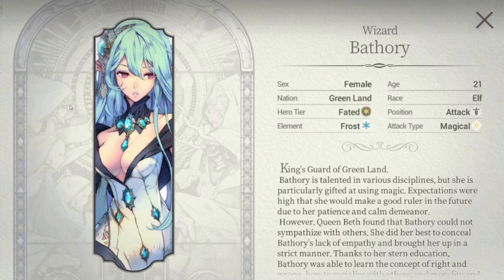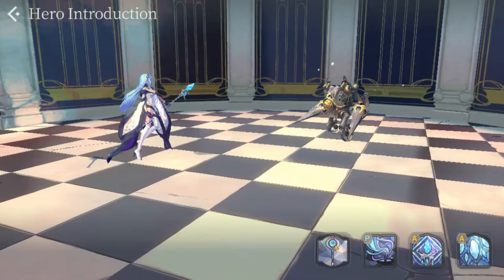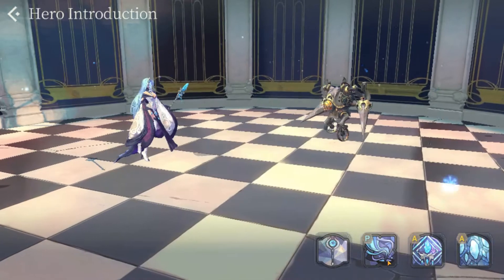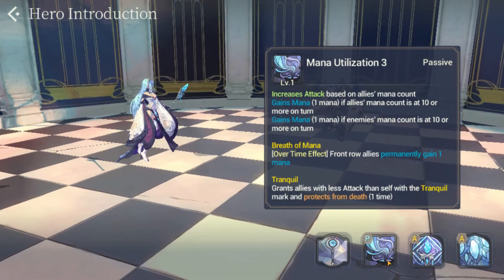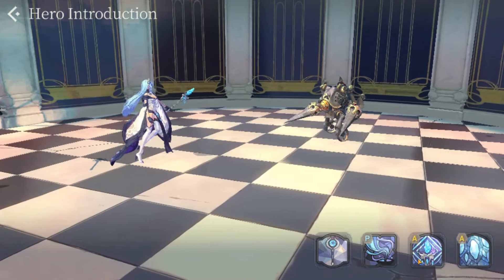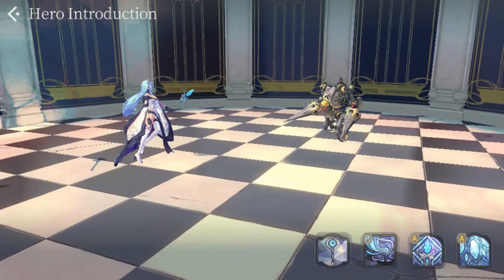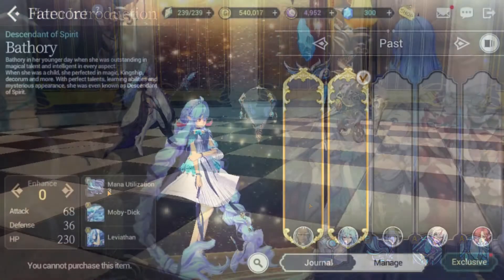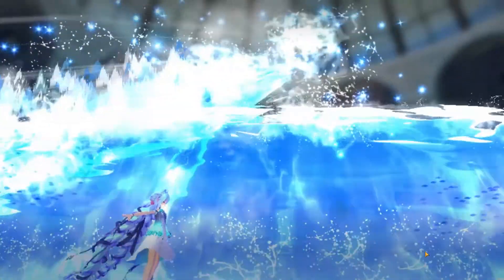Bathory Hero Spotlight - The Omnipotent [Exos Heroes]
Hi everyone! In today's Hero Spotlight we will be looking at Bathory, one of, if not the most sought after hero, and for good reason! We will discuss how you should use her to unlock her full potential through her unique passive, synergies, and fatecore.